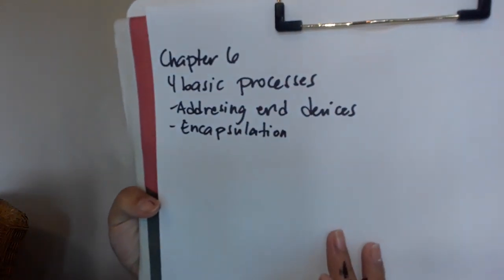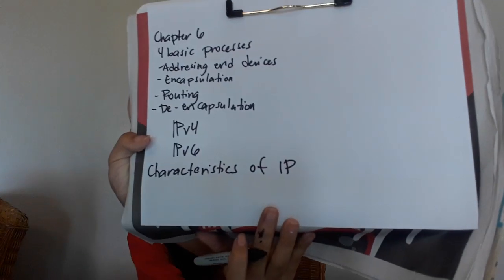CHAPTER 6 TUTORIAL